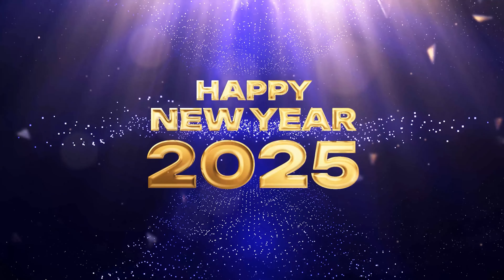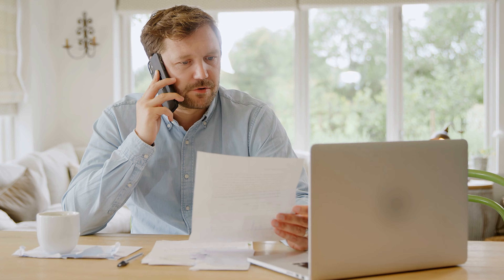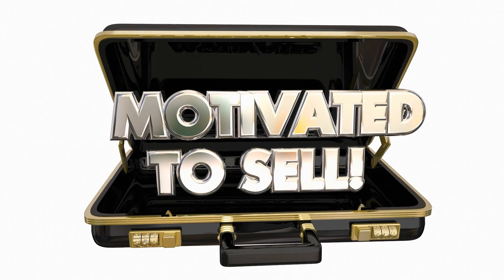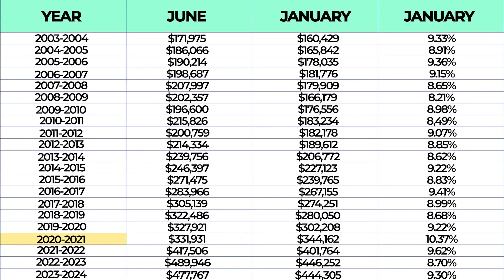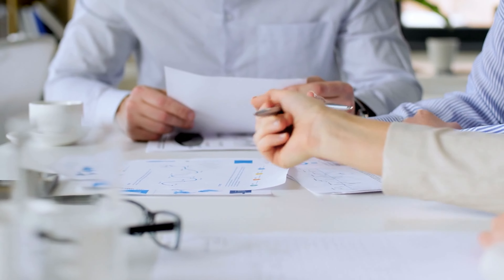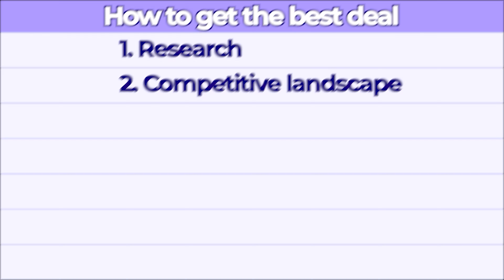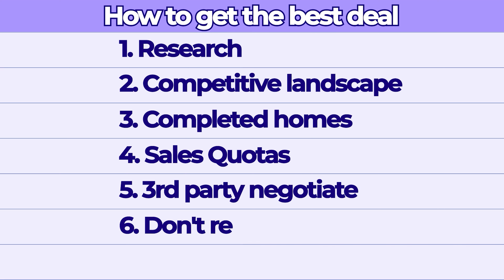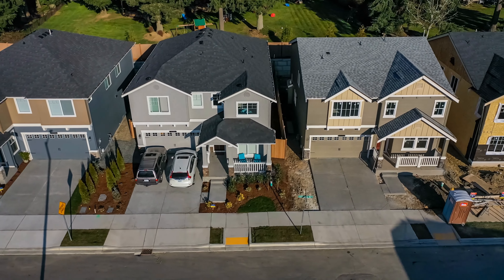How To Get The Best Deal On Any Home In 2025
Thinking about buying a home in 2025? Wait!

In this video, we’ll break down key strategies to help you negotiate the best price—whether you’re eyeing a preowned home or exploring opportunities in new construction. From leveraging seller equity to understanding builder incentives, we’ll guide you step-by-step on how to approach each situation with confidence and success.

Subscribe to stay up to date on every detail and every change of the Dallas housing market, its best neighborhoods, best schools, best entertainment, and most importantly exactly what it’s like buying, selling, and living in DFW Texas.

We can help you find your perfect home in Dallas! Fill out our Let's Find Home Questionnaire today!